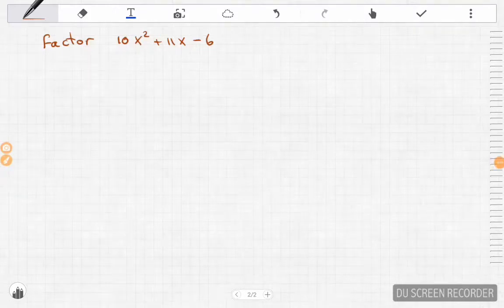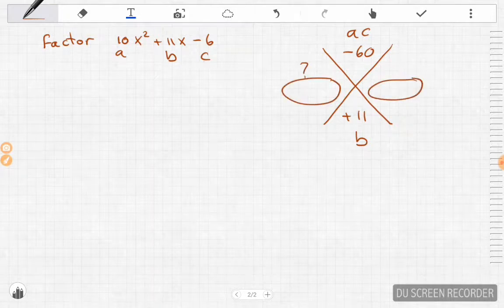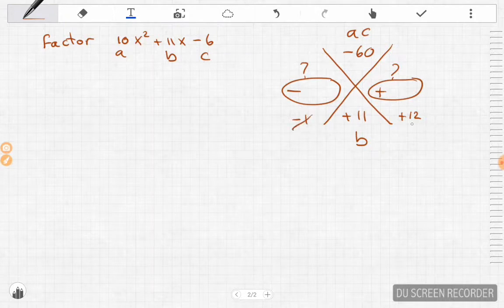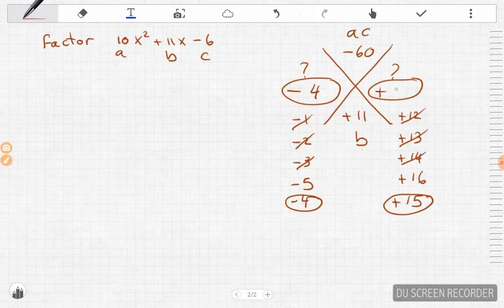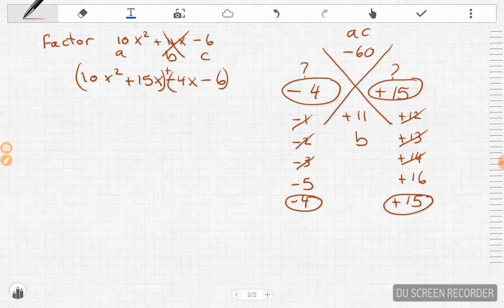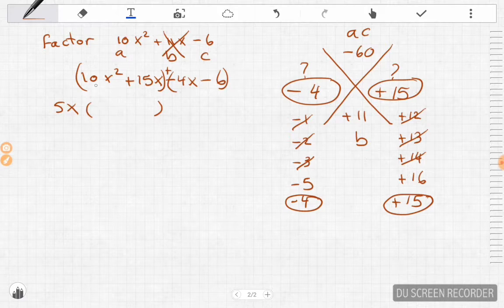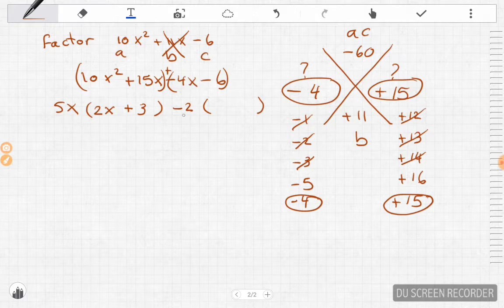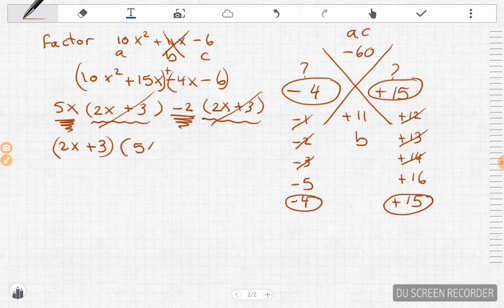Factoring Trinomials P2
Learn how to factoring trinomials